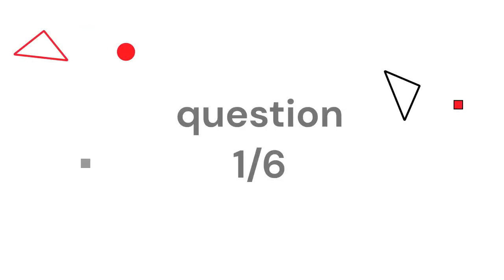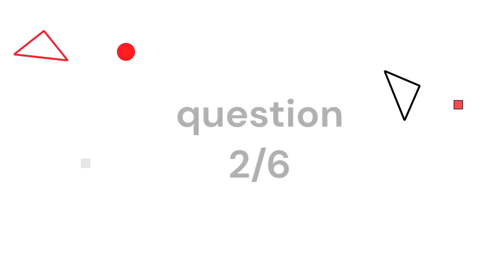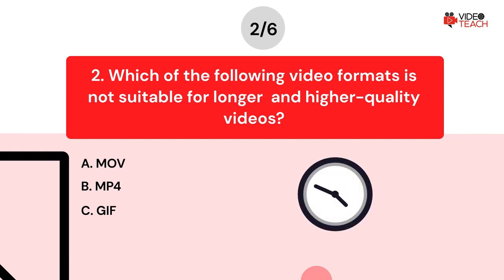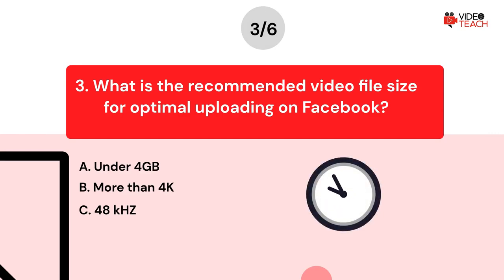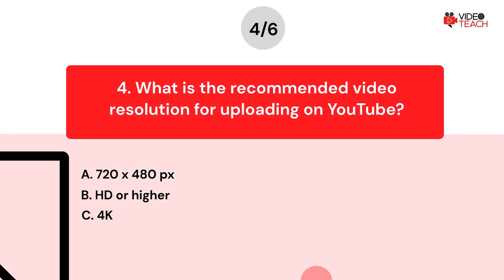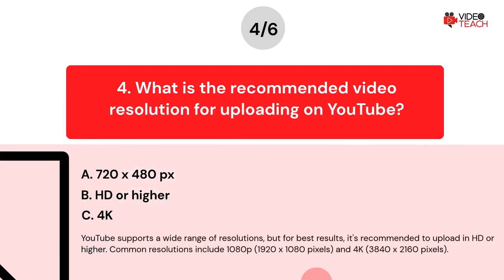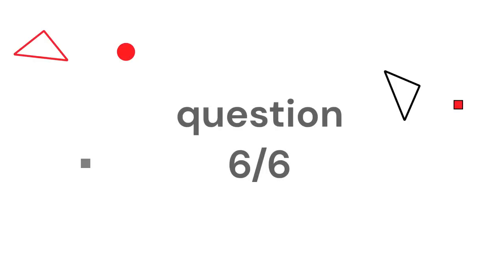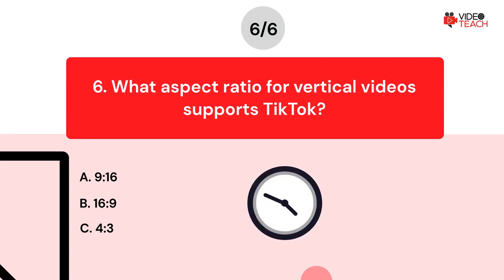2.4.8 Finishing and Exporting (QUIZ)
Welcome to the next quiz from the Videoteach project course. This one tests what you learned about finishing and exporting videos. This quiz also follows up on the lesson from the video course called Finishing and Exporting.